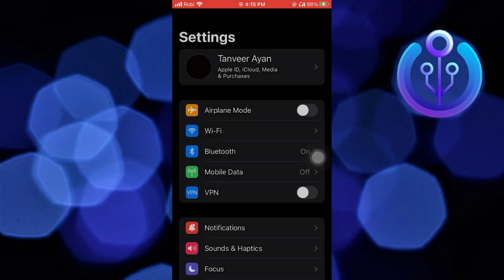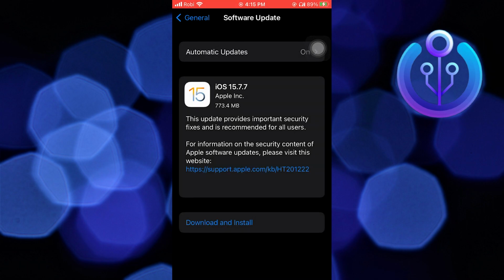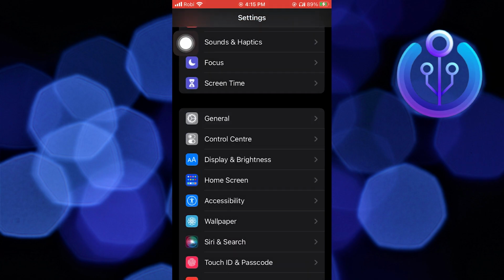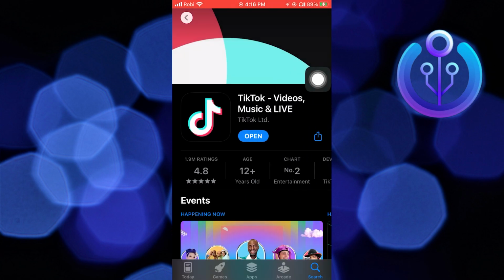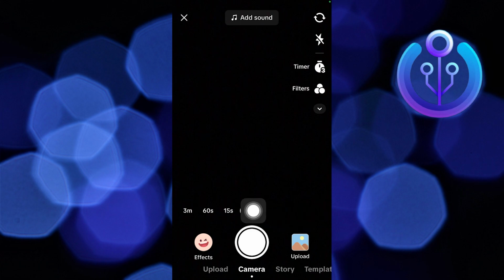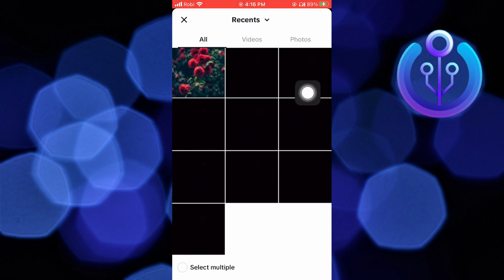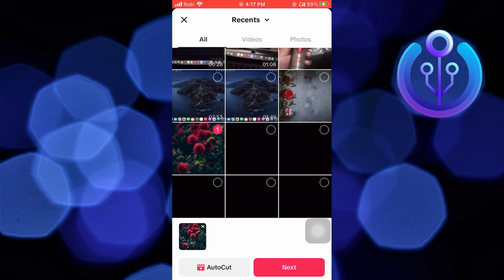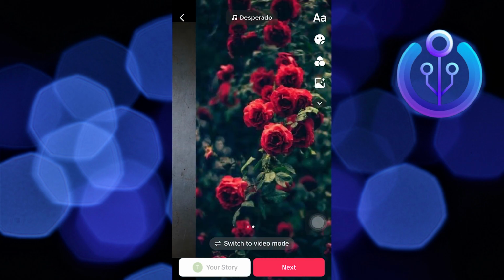How To Fix Photo Mode Missing On TikTok (Quickly 2023)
In this tutorial, you will learn How To Fix Photo Mode Missing On TikTok in easy steps by following this super helpful tutorial to get a solution to your problem!!